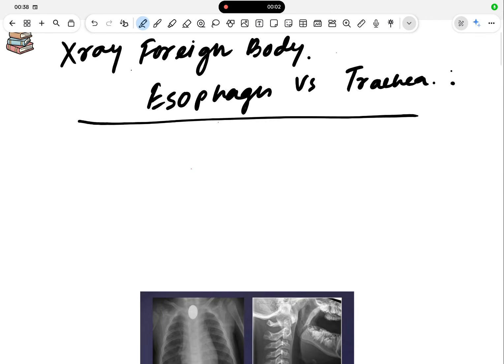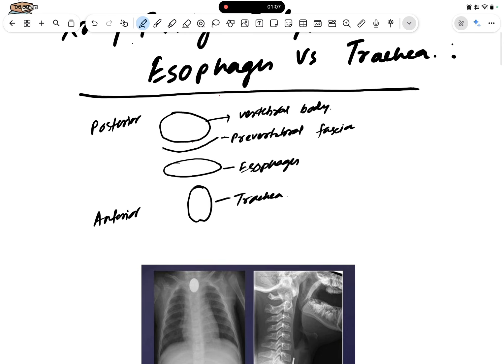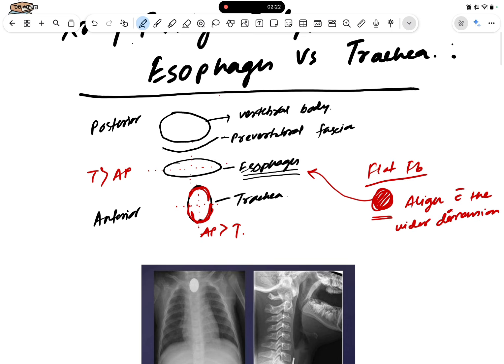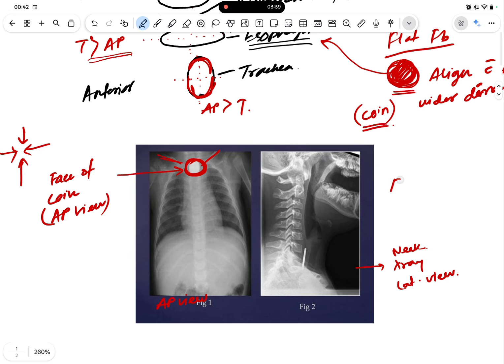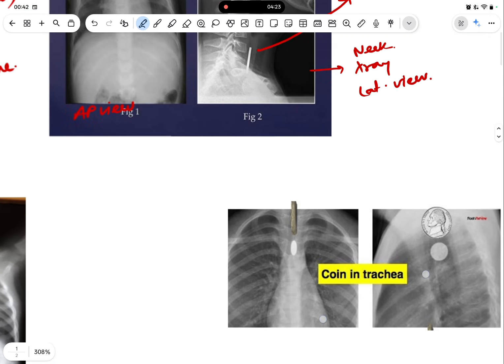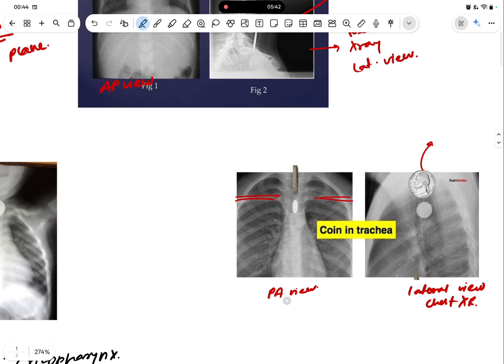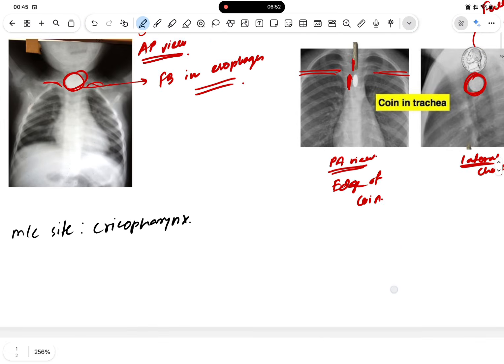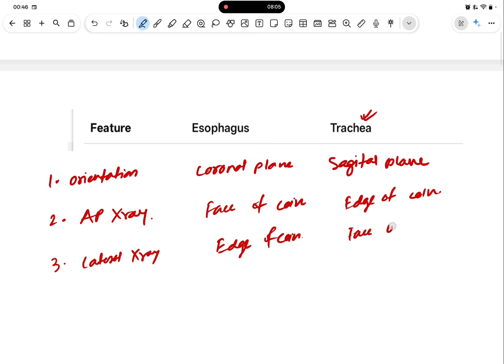X-ray FB in Trachea vs Esophagus~How to differentiate? MBBS OSCE Medicine /ENT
This video is to help distinguish FB in trachea and Esophagus